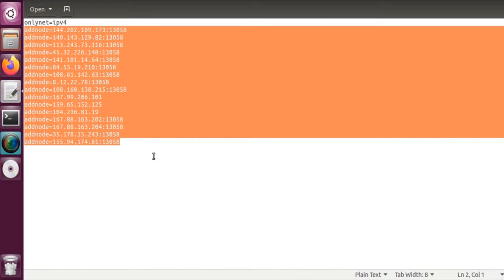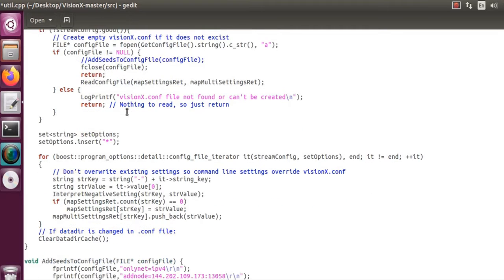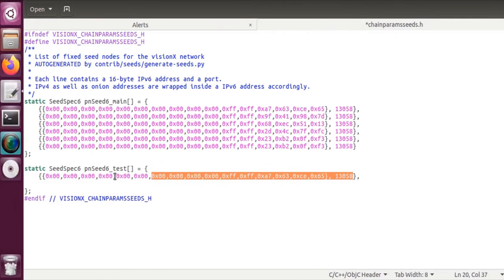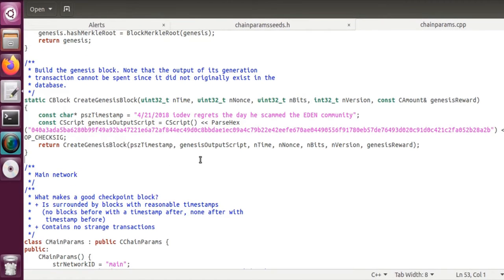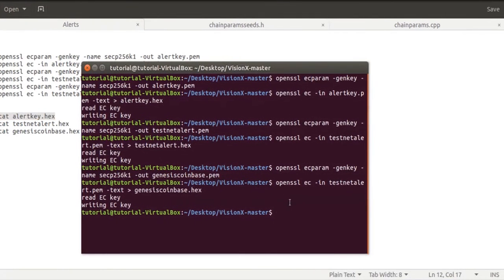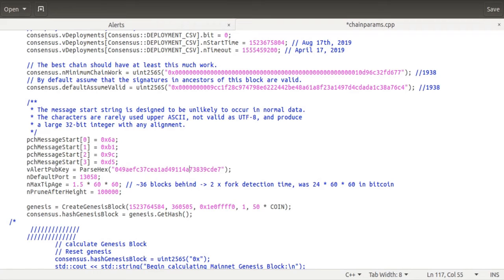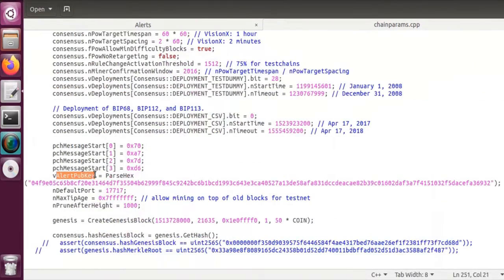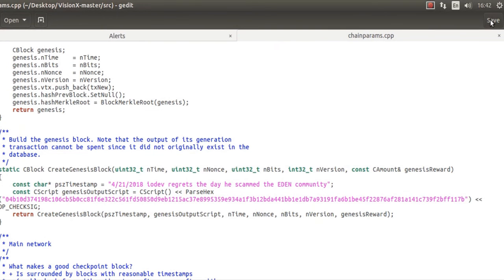How to make your own blockchain | Tutorial 10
Source Code Part 7 - Seeds & Alerts Keys